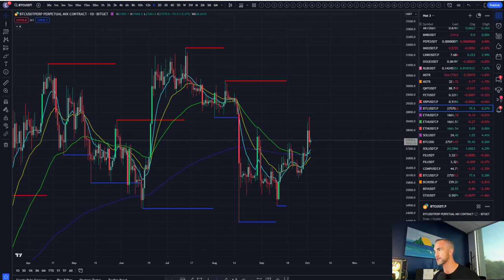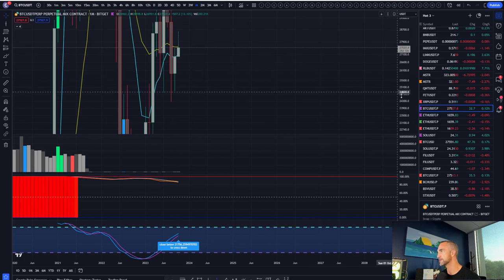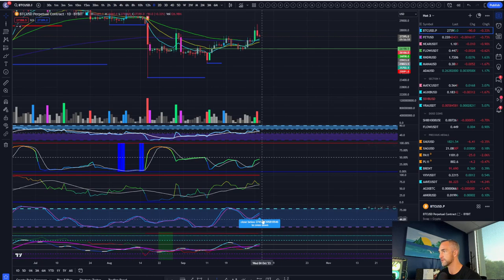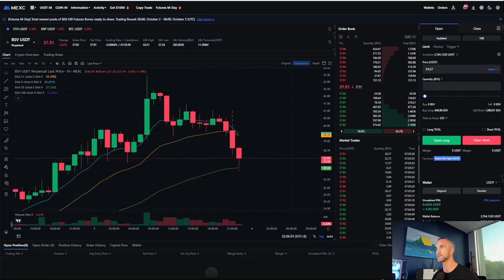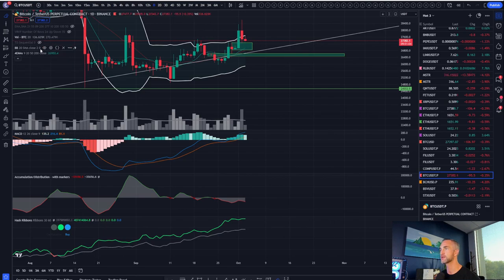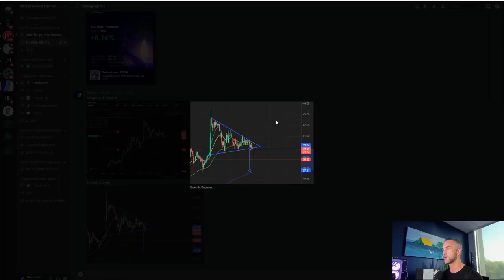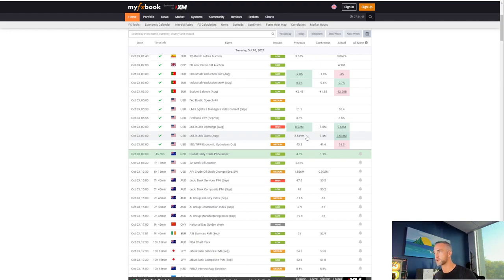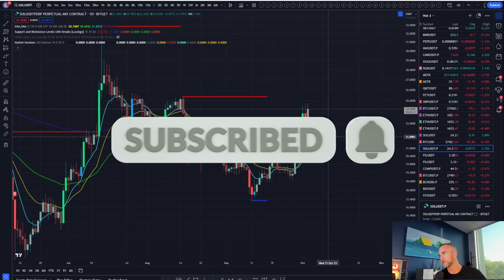3 More Compelling Reasons to Stay Bullish on Bitcoin | Daily Crypto Analysis and Price Targets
Welcome to Bitcoin Advizers Channel, In this video, we dive deep into the world of Bitcoin and explore three additional reasons why the cryptocurrency market remains bullish. Join us for our daily technical analysis, price predictions, and insights on Bitcoin's potential price targets!

Bitcoin
Cryptocurrency
Technical Analysis
Price Targets
Bullish Trends